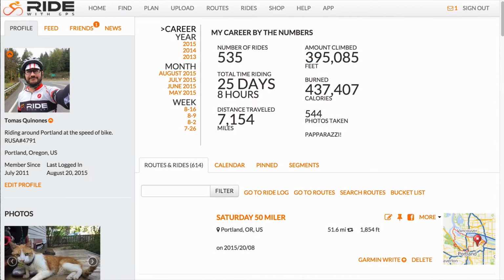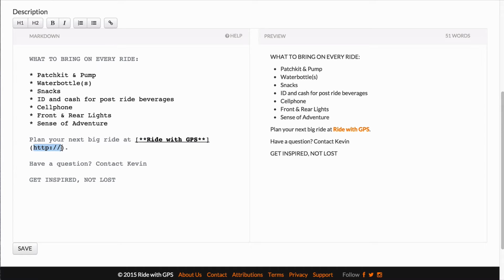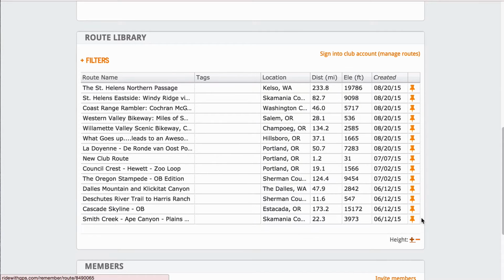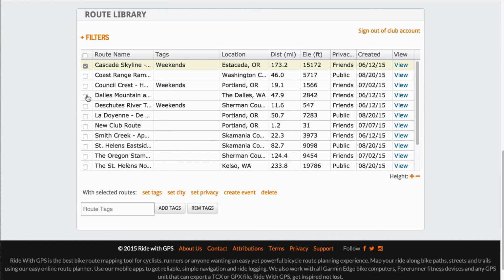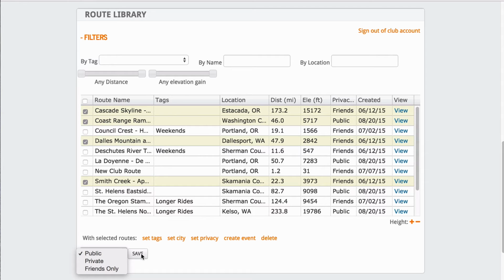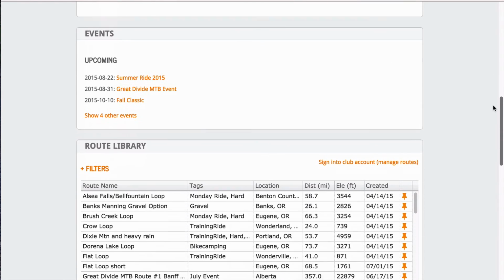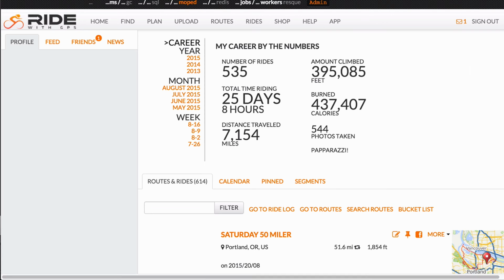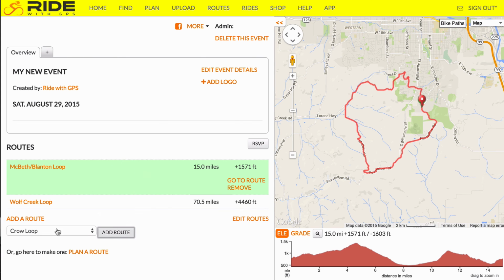Club Account Setup and Management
Learn how to set up details about your Ride with GPS Club Account, manage routes, and members.